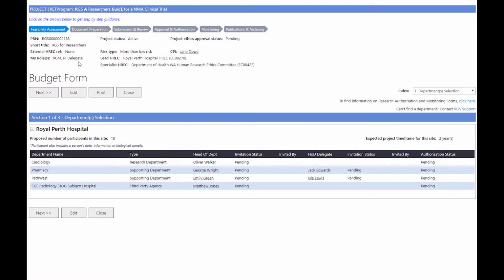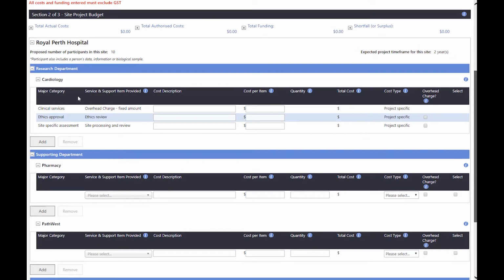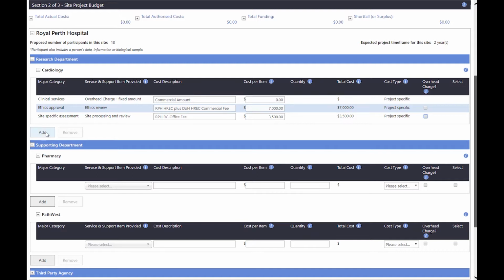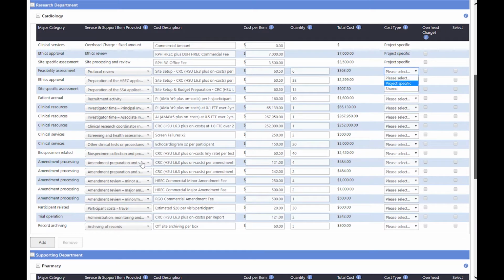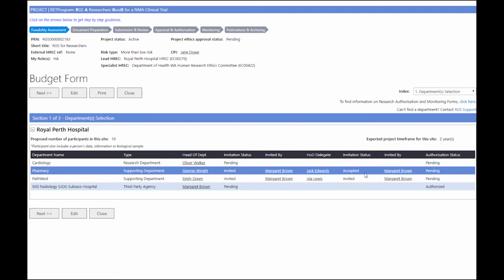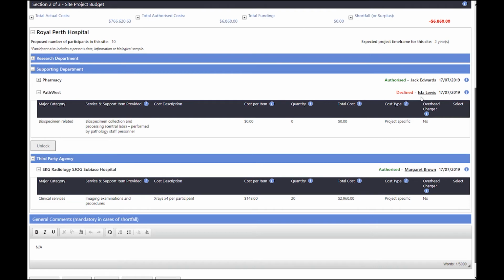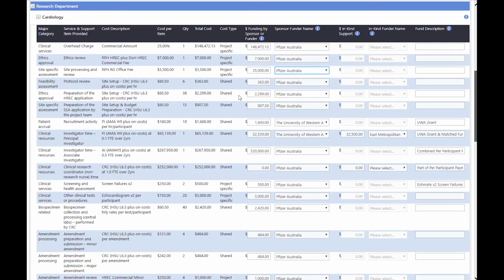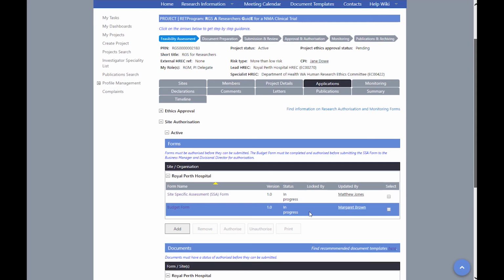RGS (Part 11 of 15): Completing Costs and Funding in the Budget Form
This tutorial is built on previous videos to guide you through how to complete Sections 2 & 3 and authorise the Budget Form both from a Researcher and Hospital Administrator (or HA) perspective.